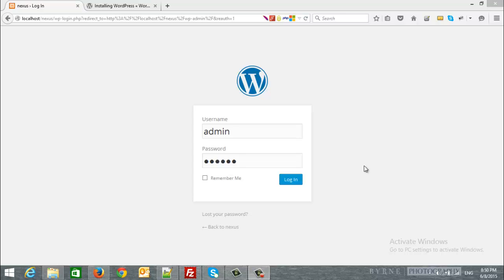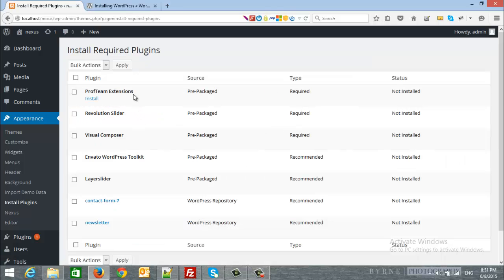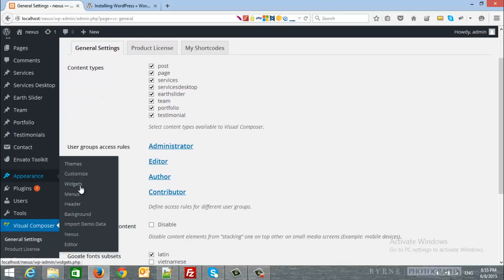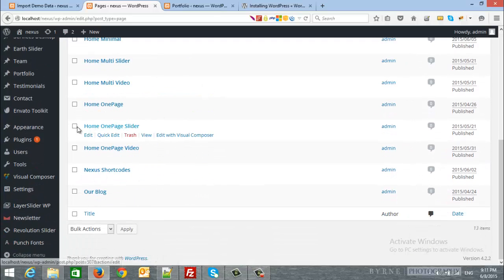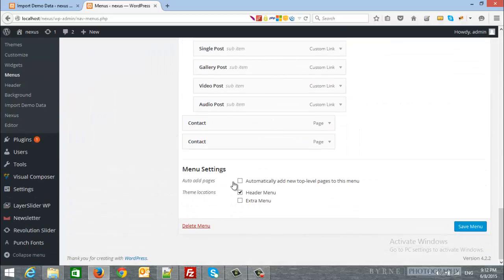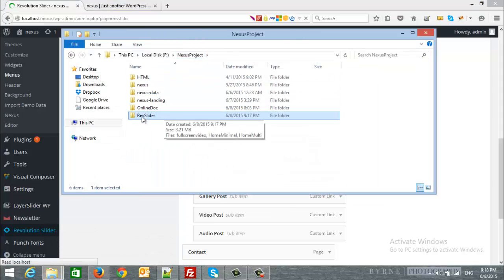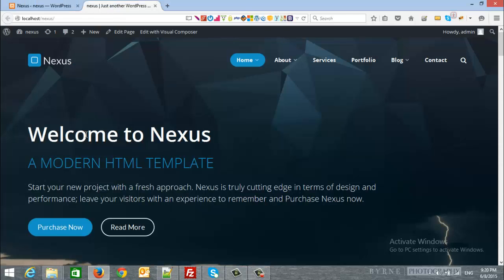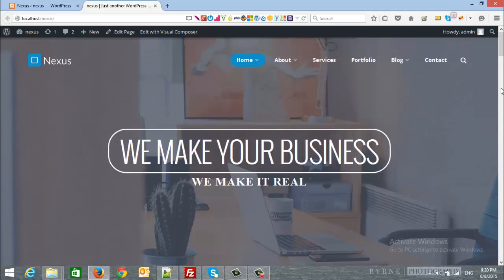Nexus WP Theme - Build your site in a single Click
This video is provided officially by Profteam to show you how to Build your site in a single Click